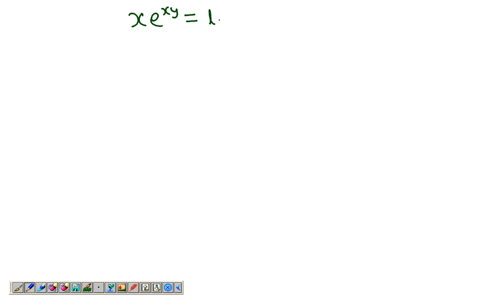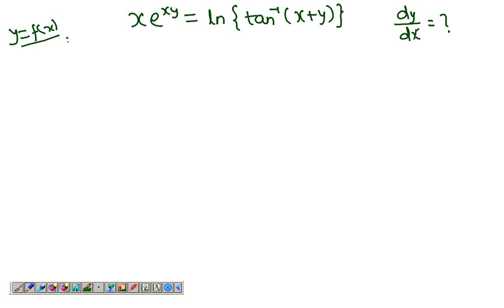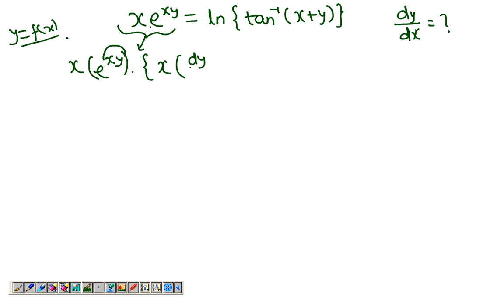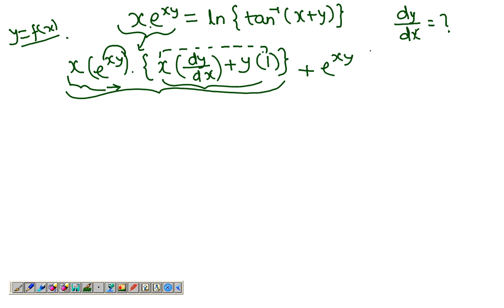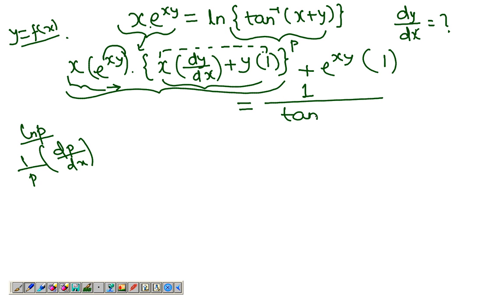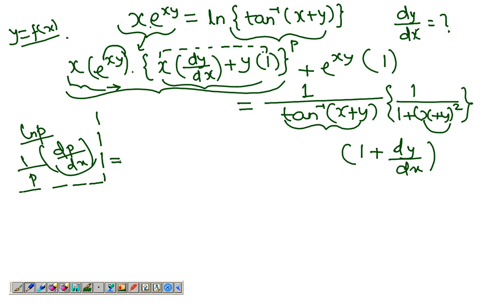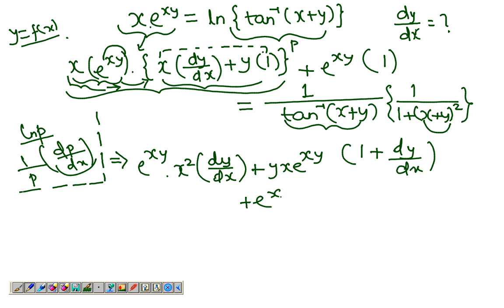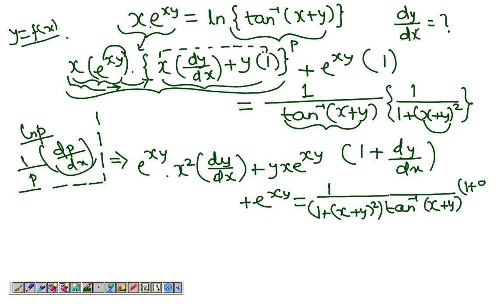Implicit Differentiation : Example 5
An example to explain furthur the concept of implicit differentiation.